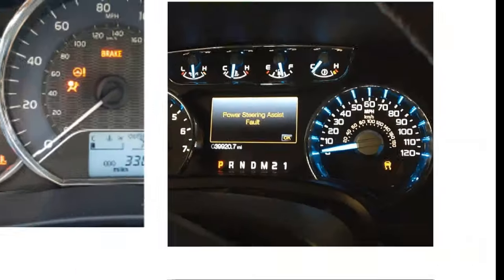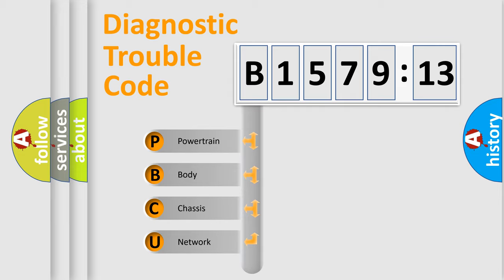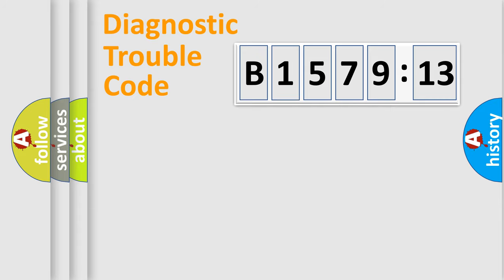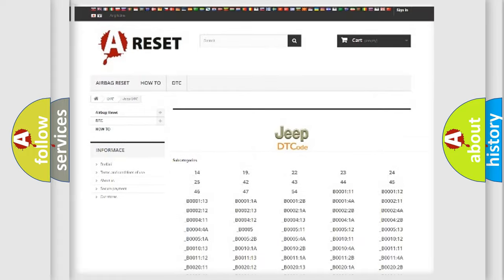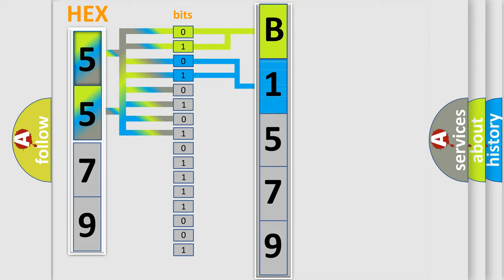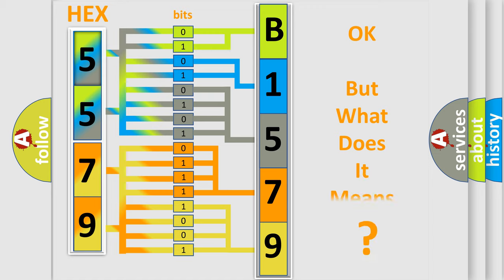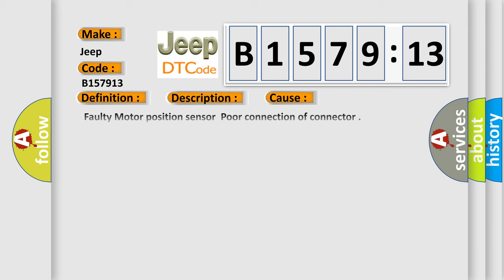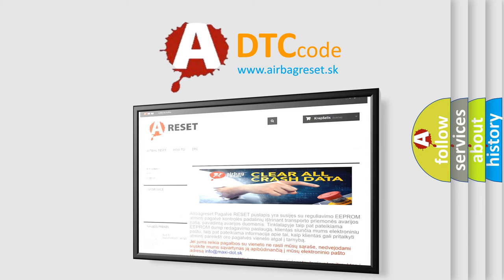DTC Jeep B1579-13 Short Explanation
Contents:
0:21 Basic DTC analysis according to OBD2 protocol standard.
1:48 Insight into programming
2:58 A diagnostically understandable description of the Diagnostic Trouble Code
3:05 Basic error definition

Make:
Jeep
Code:
B1579 13
Definition:
EPS Motor circuit
Description:
EPS CM sets this code and inhibits EPS if a data read from motor position sensor has an error.
Cause:
 Faulty Motor position sensorPoor connection of connector
Failure Type:
Circuit Open